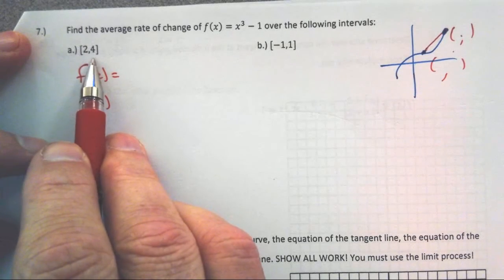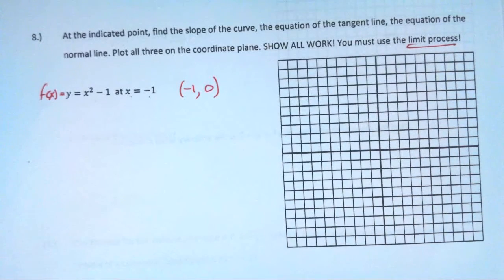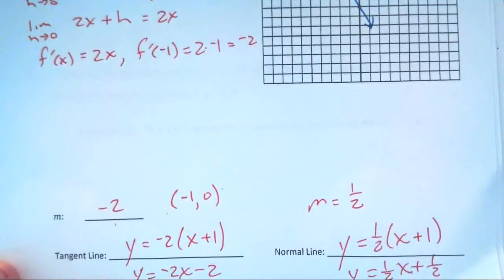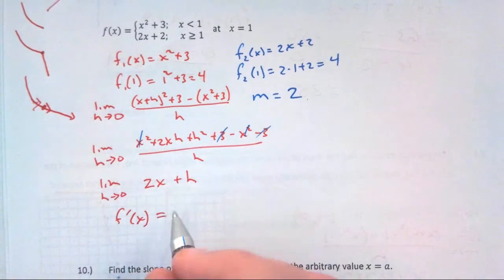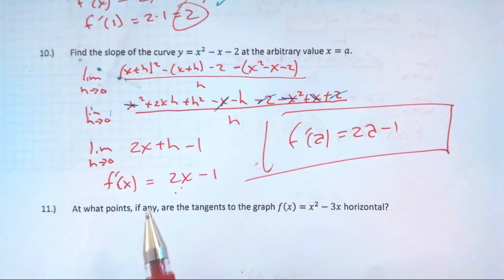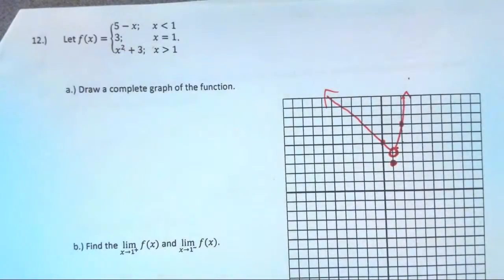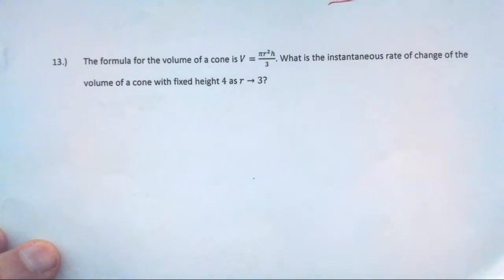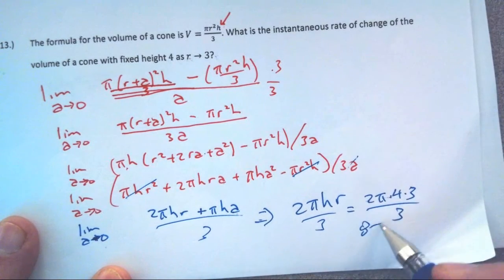Chapter 2 Review Part 3